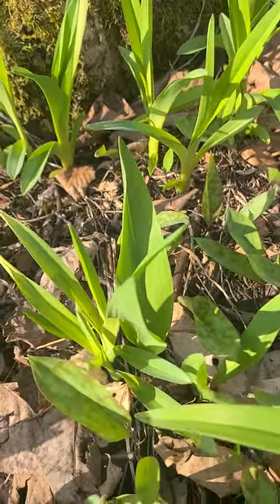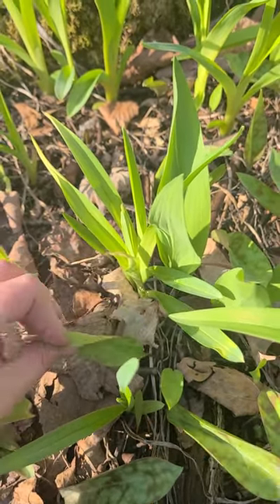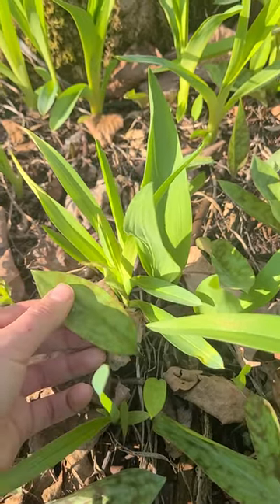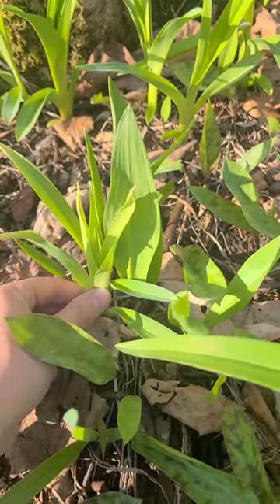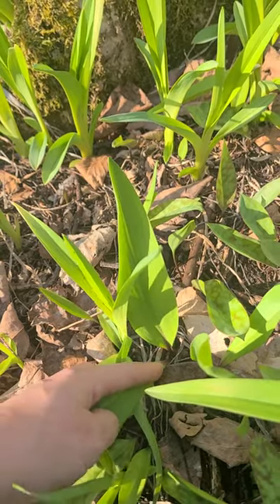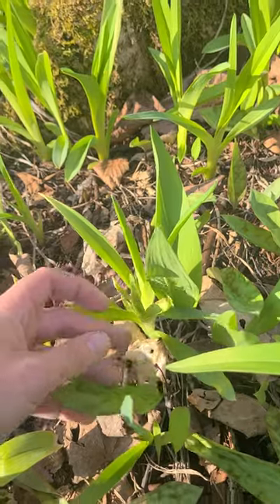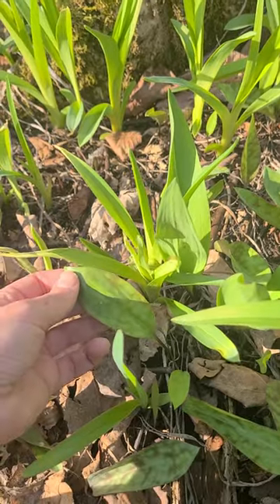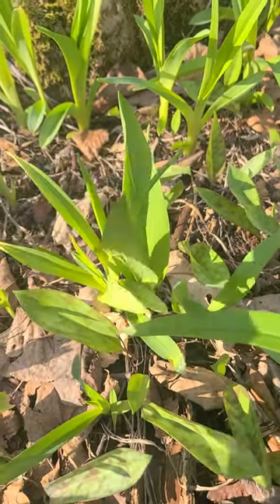Springtime Edibles: Trout Lily, Daylily, & Ramps!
This video doesn't go too far in depth with details, so here's the skinny on these delicious woodland plants. There are numerous varieties for each plant, so I identify the specific species talked about in the video.
Trout Lily (Erythronium americanum) - a full-grown plant has 2 leaves that are beautifully spotted, with a single flower. A young plant (which means it is about 7 years old!) only produces 1 leaf and no flower. Their colonies get quite large, and can take hundreds of years to get to that size. The flowers bloom from early Spring to late Spring (short-lived), but the leaves stick around all growing season long. The leaves can become an emetic (makes you vomit) when consumed in large quantities, so it's best as a trail snack, or put a few leaves in a fruit salad, or even a lettuce salad with strawberries and almonds!
Daylily (Hemerocallis fulva) - the orange daylily is the specific kind here. Its flowers, young shoots, and tubers are edible. The leaves are folded at the base, which is a very important feature for ID'ing before it flowers. A poisonous lookalike is the iris, but the iris leaves do not fold; rather, they are flat and tend to feel tougher than the daylily leaves (they also have blue/purple flowers instead of orange). The flowers bloom for only one day each during the Summer, but the leaves stick around all growing season (the older leaves probably aren't very tasty, though).
Ramps (Allium tricoccum) - AKA wild leeks. The bulbs and leaves are edible with a very strong onion/garlic flavor. Each plant grows 2 or 3 leaves in the early Spring, which die back shortly after the flower stalk rises up towards the end of Spring. This is a plant we need to protect from overharvesting, though, and because of its long germination time. To sustainably harvest, only gather the leaves and be sure to leave at least one leaf on each plant so that it can still produce flowers (and then seeds). A poisonous lookalike is the lily of the valley. To be sure you picked the right plant, always sniff the leaves! If it smells like garlic/onion, you're good to go. Also, ramps have a purple/dark red stem at the base of the leaf; lily of the valley does not.